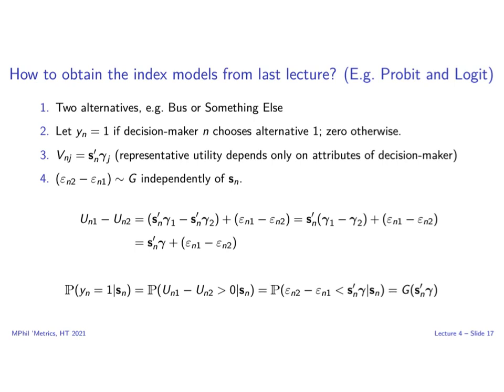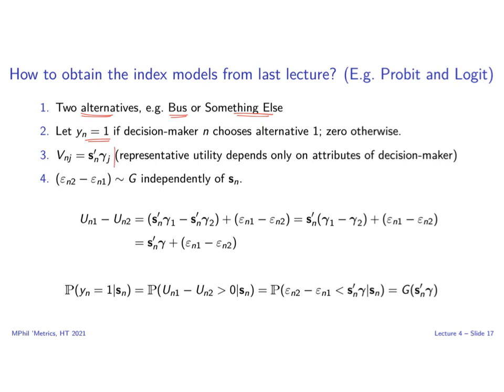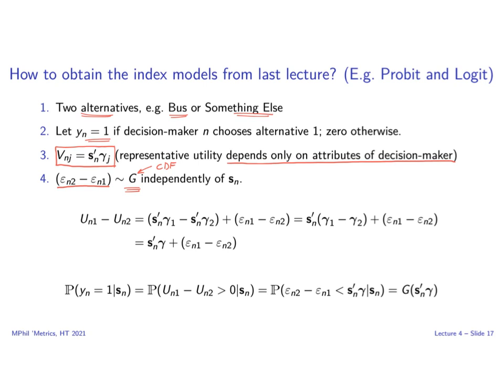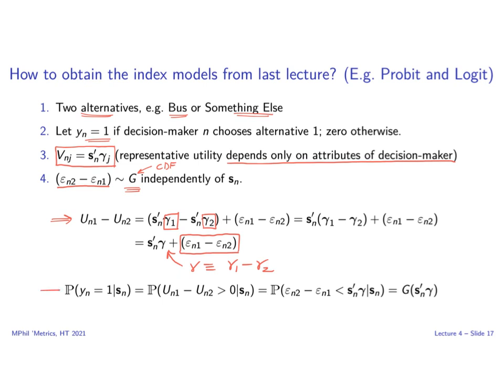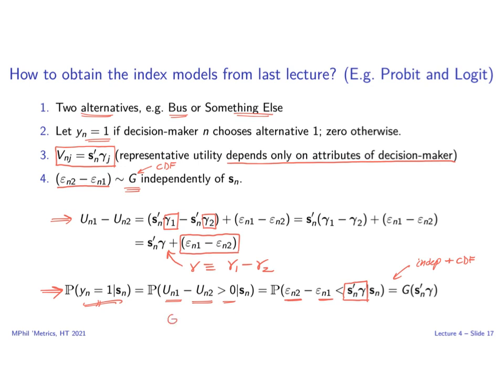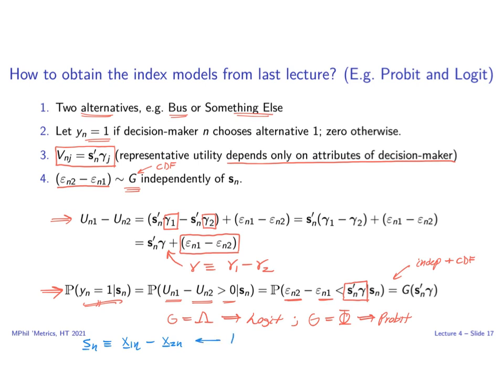Lecture 4 Part 3 - Index Models are Random Utility Models